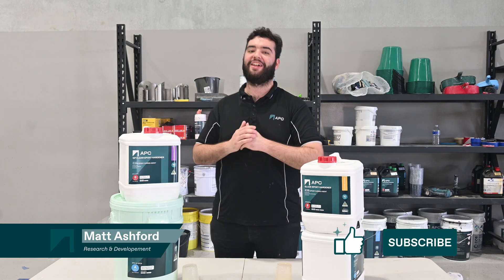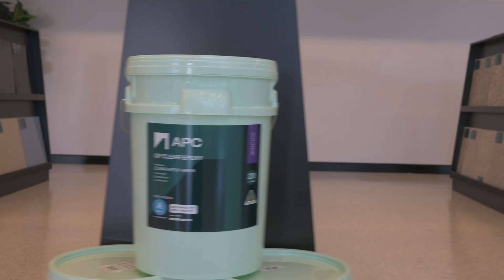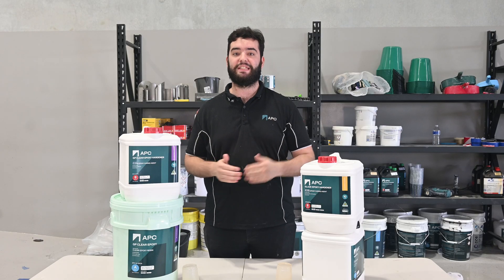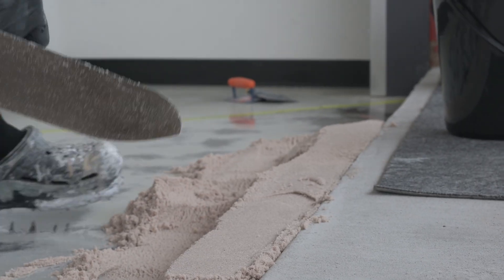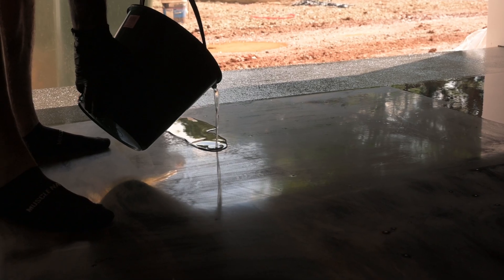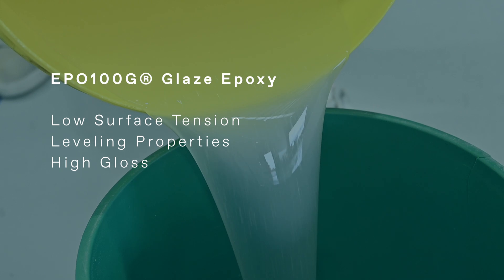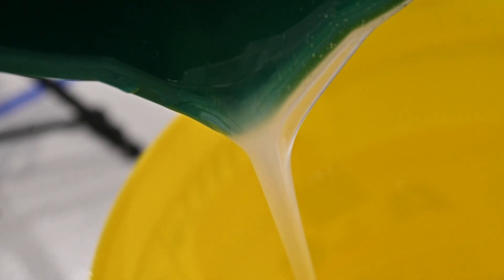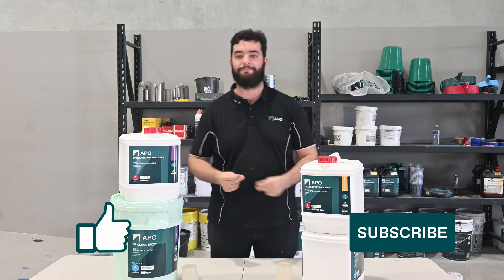The Difference Between GP Clear & Glaze Epoxy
In this Tech Talk, Matt from our Research & Development takes a closer look at the differences between our EPO-HI® GP Clear and EPO100G® Glaze Epoxy!

or get in touch on 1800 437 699.